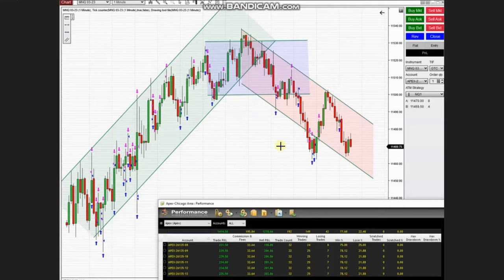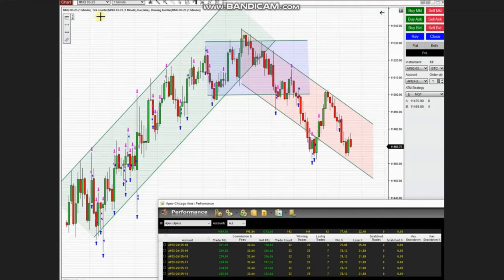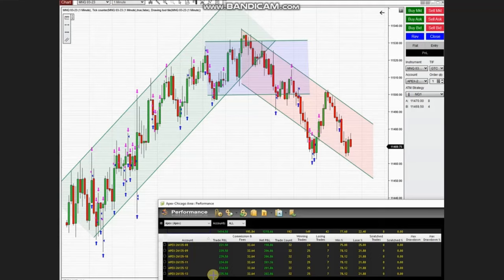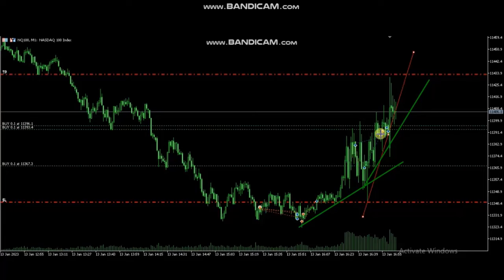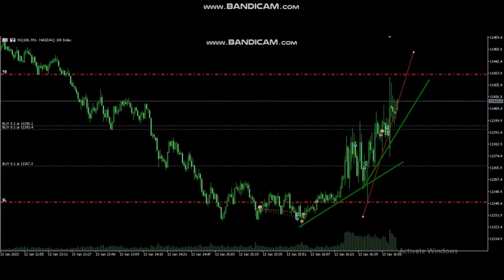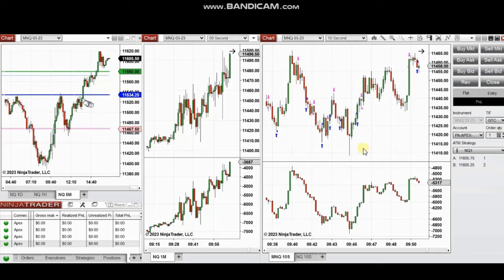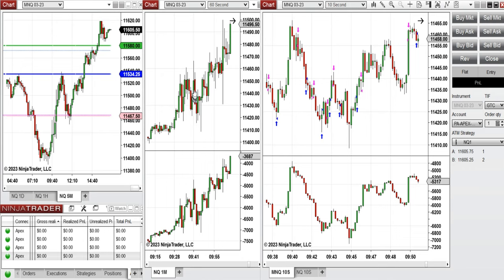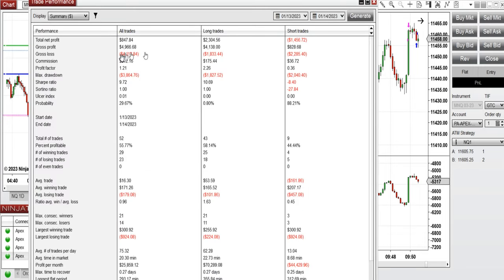Price Action Algo Trading Journal: Nasdaq Futures and CFD - 13 Jan 2023